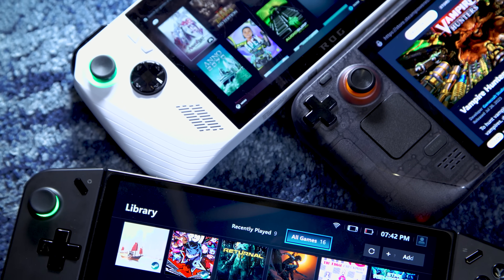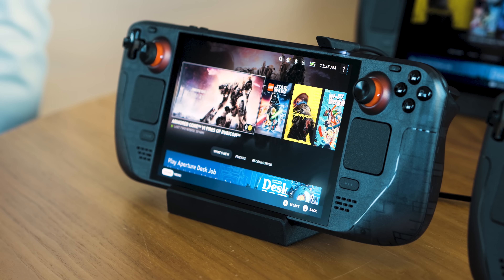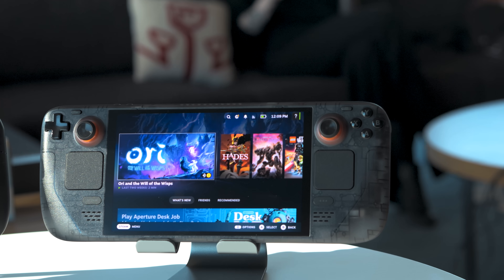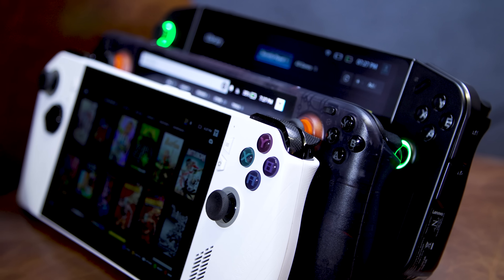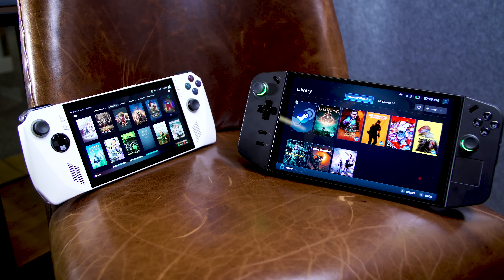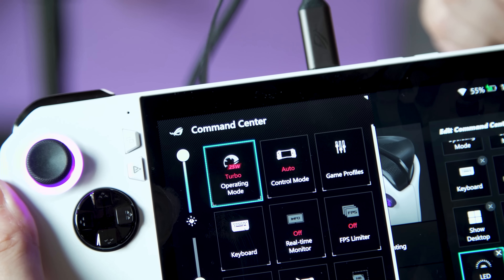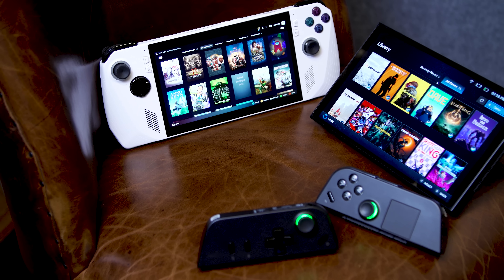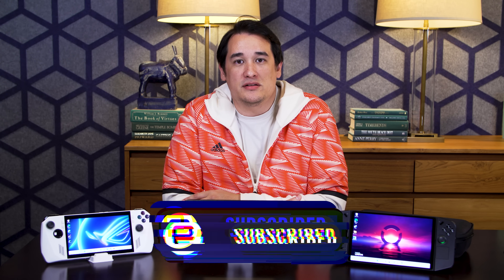ROG Ally vs Legion Go vs OLED Steam Deck: Which gaming handheld is right for you?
With the release of three new and exciting gaming handhelds, this year figuring out which device is right for you suddenly got a lot more difficult. So to help sort out the best and worst things about ASUS ROG Ally, Lenovo Legion Go and the OLED Steam Deck, we’ve prepared a big face-off covering the most popular portable PCs on the market.